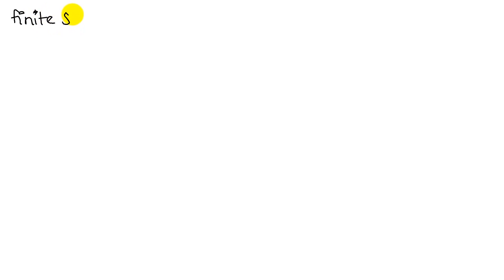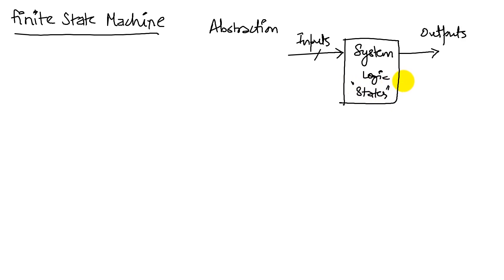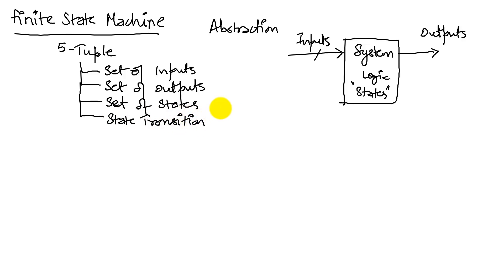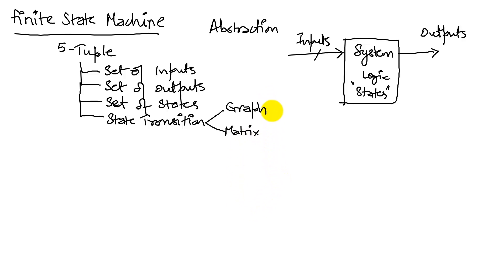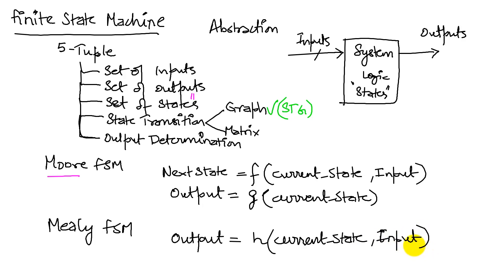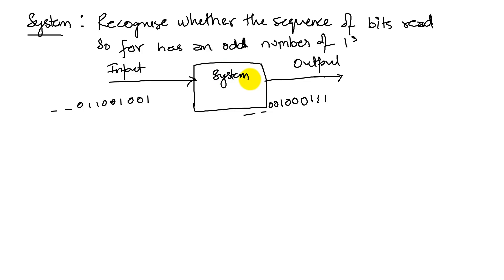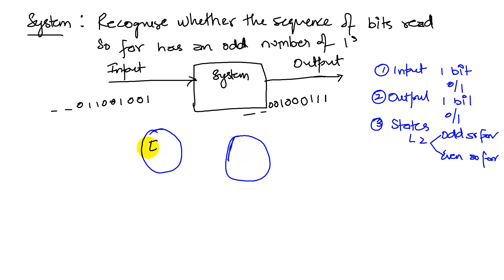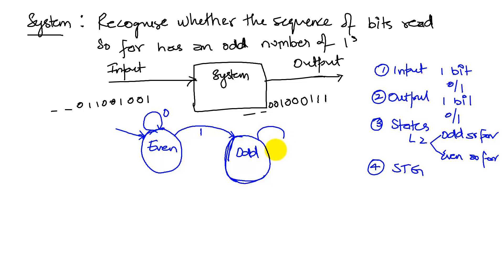C10 2 Finite State Machines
Professors Valvano and Yerraballi teach an online class on Embedded Systems. This video explains finite state machines